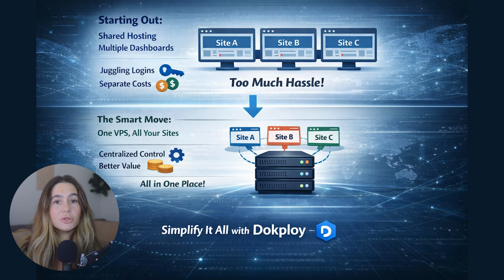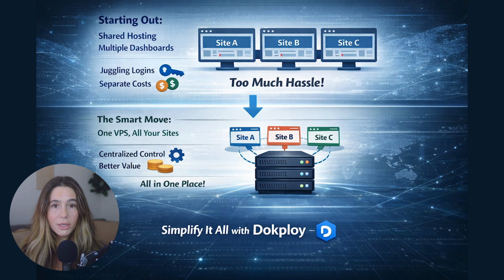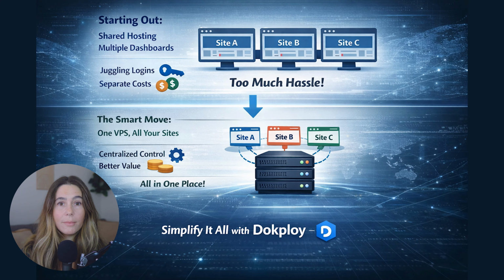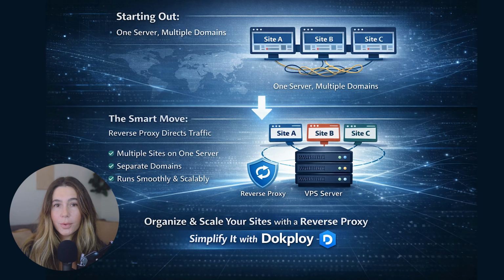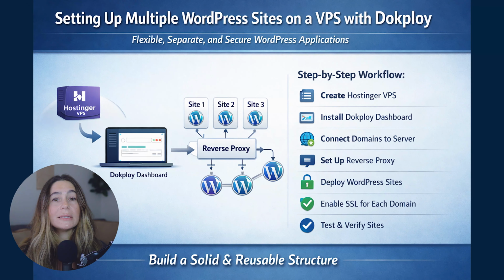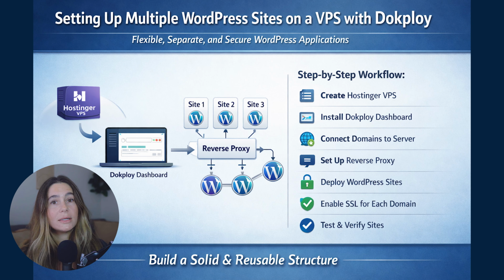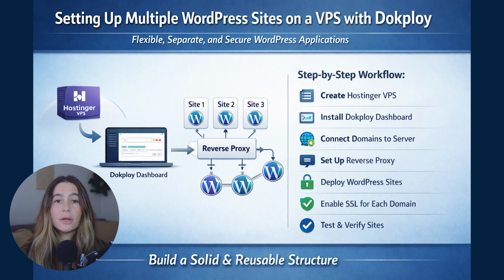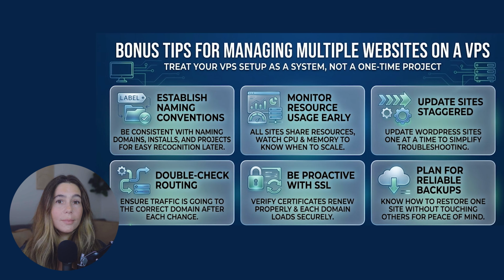How to Host Multiple WordPress Sites on Hostinger VPS with Dokploy (Reverse Proxy + SSL)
In this video, I’ll go over how to host multiple WordPress sites on a Hostinger VPS using Dokploy, including how reverse proxy and SSL work together in a clean setup. You’ll see how VPS hosting gives you more control than shared hosting and how to manage multiple websites on one server without confusion. I’ll break down how WordPress, domains, HTTPS, and server routing all connect in a simple way. This is a practical guide for anyone looking to run multiple sites, client projects, or side projects on one scalable setup.

Our favorite website builders & tools:
🖥️ Hostinger (Host and build 100 different websites for under $3 per month):

Be sure to watch this video all the way as I cover how to set up Dokploy, connect domains, configure reverse proxy, and enable SSL for each WordPress site. You’ll learn how to deploy multiple WordPress installs, manage server resources, and keep each site separated and stable. I’ll also explain how to avoid common issues with VPS hosting, domain routing, and HTTPS setup. By the end, you’ll understand how to build a system that is organized, flexible, and easy to scale.

This setup helps you host multiple WordPress sites on Hostinger VPS with Dokploy using reverse proxy, SSL certificates, HTTPS, domain routing, and server management in one place. It solves the problem of messy shared hosting, limited plans, and scattered dashboards by giving you control, performance, and scalability. You’ll be able to run multiple websites, manage WordPress installs, handle traffic, and keep your setup secure and efficient. This approach makes VPS hosting simpler while still giving you the power to grow your sites without starting over.

– Ashley

Timeline:
0:00 - Introduction
0:35 - Hostinger VPS Overview
1:23 - Why People Move to this Setup
1:57 - Key Features
3:02 - How Reverse Proxy Fits Into this Setup
3:38 - Why SSL Matters In a Multi-site Setup
4:10 - How WordPress Fits Into this Workflow
4:36 - Step-by-step: High-level Workflow for this Setup
5:17 - Pros and Cons
6:16 - Pricing + Overview
7:12 - Bonus Tips
9:09 - Should You Choose This
9:39 - Conclusion